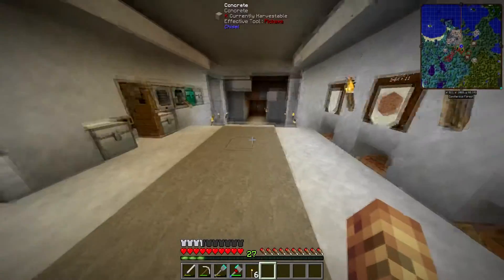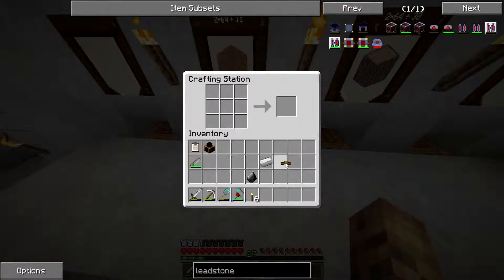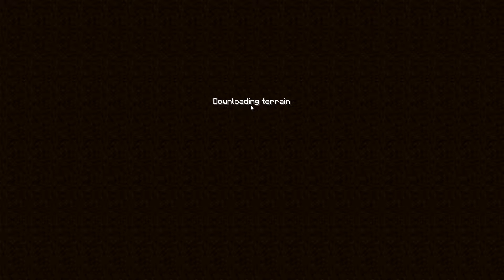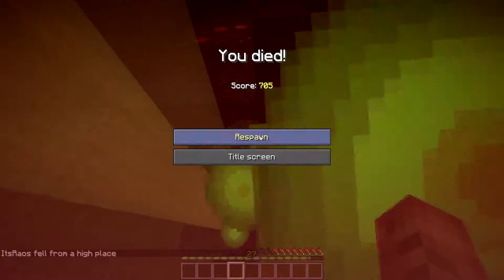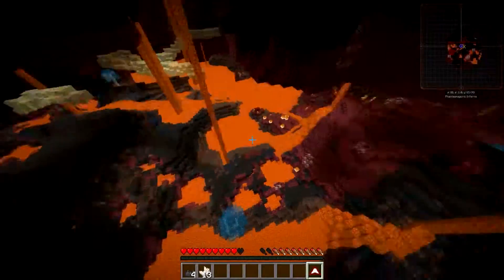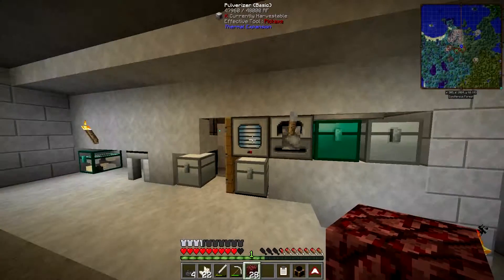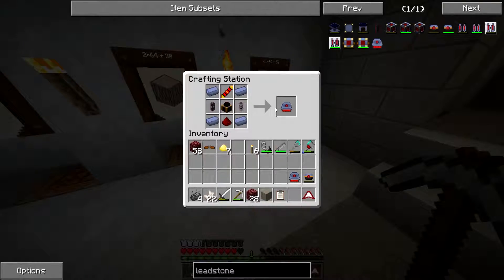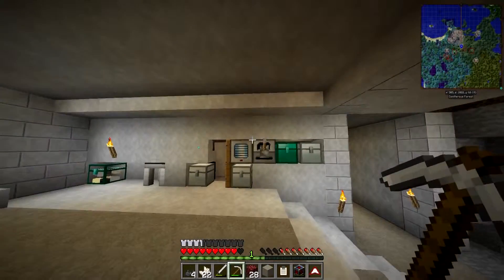Minecraft Evolved - Episode 3 - We Got a JETPACK! (FTB Infinity Evolved)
- Episode 3
- Hey guys and welcome to our new series its FTB Infinity Evolved if you have any ideas post them below also all links and a mod list is below!

Mod List
Admin Commands Toolbox
Advanced Solars
Agricraft
Aroma1997 Core
AromaBackup
Baubles
Bdlib
BiblioCraft
BiblioWoods - BoP
BiblioWoods - Forestry
BiblioWoods - Natura
Big Reactors
Binnie's Mods
Biomes O' Plenty
Blood Magic
Botania
Buildcraft
Carpenter's Blocks
ChickenChunks
Chisel 2
CodeChickenCore
CodeChickenLib
CoFH Core
ComputerCraft
Custom Main Menu
DecoCraft
Dense Ores
Draconic Evolution
Ender IO
EnderStorage
EnderTech
EnderZoo
Extra Utilities
ExtraTiC
Fastcraft
FastLeafDecay
Forbidden Magic
Forestry
Forge Multipart
Funky Locomotion
Gendustry
Gravitation Suite
Hat Stand
Hats
IC2 Nuclear Control
iChun Util
IndustrialCraft 2
InfiniBows
INpureCore
Inventory Tweaks
Iron Chests
JABBA
JourneyMap
Logistics Pipes
Magic Bees
Mantle
MineFactory Reloaded
MineTweaker
Morph
Optifine